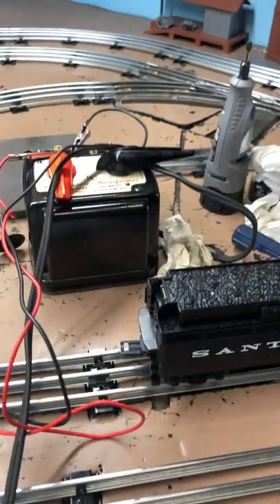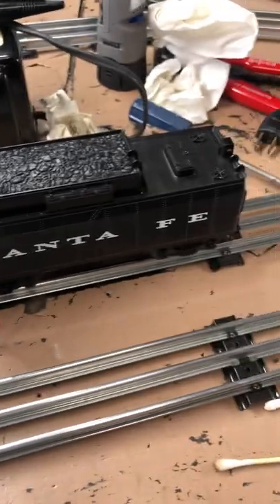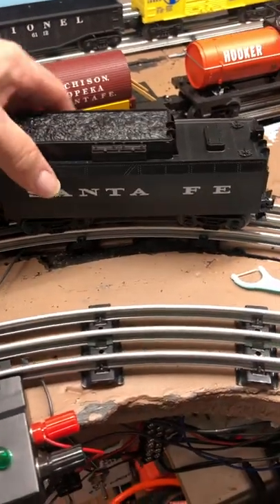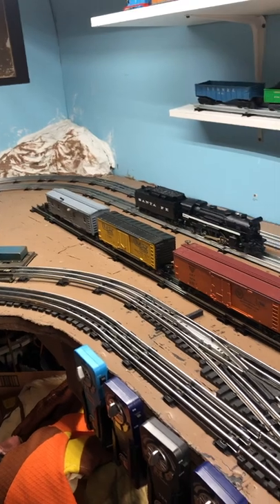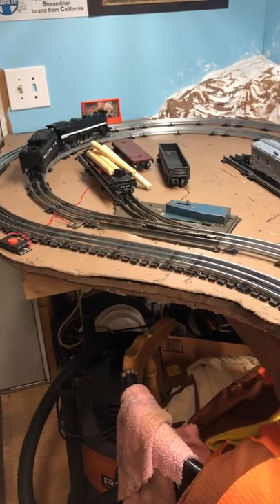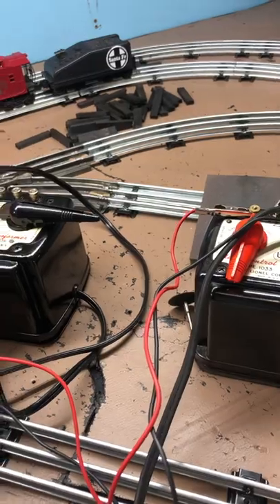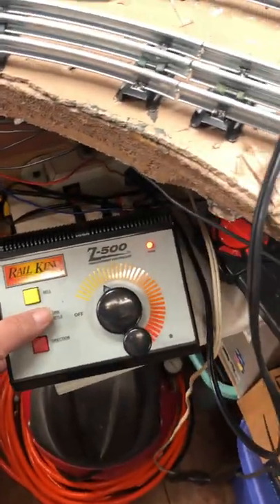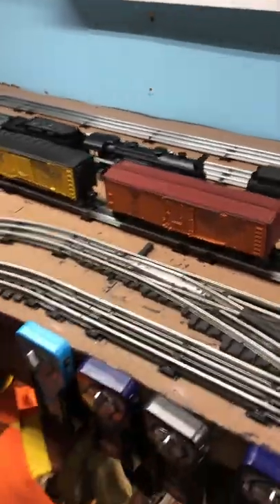Lionel air whistle tender problem and question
Problem getting tender to sound